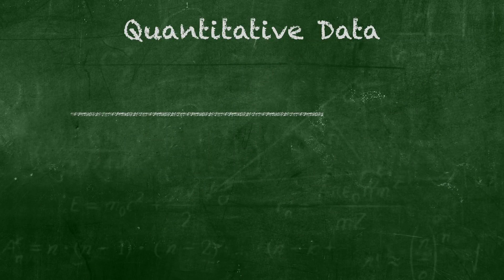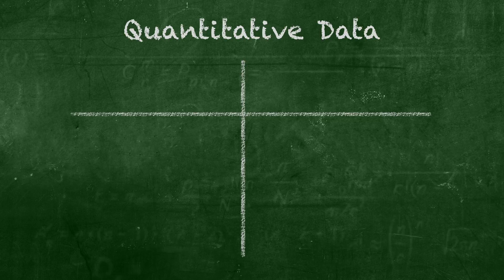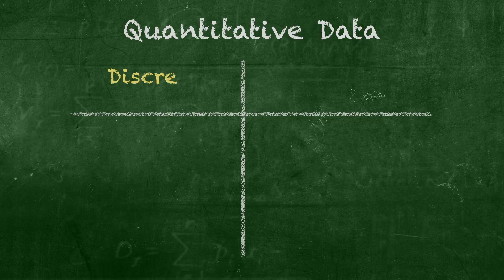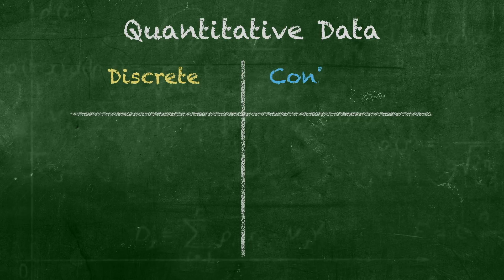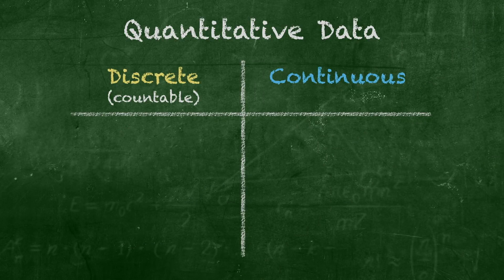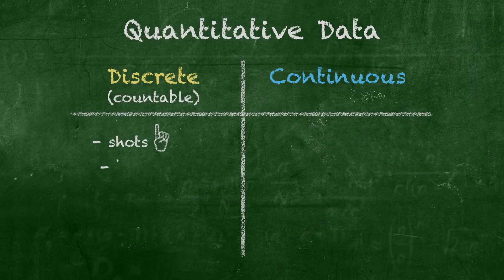Shaq gets his teach on, only on StatsCenter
(sneak peek) Dr. Shaquille O'Neal calls into StatsCenter and waxes poetic on the difference between discrete and continuous variables. And he lovingly jabs at his superbly dressed host, go figure. I nor anyone else are unable to stop the big guy, so just gotta roll with it.